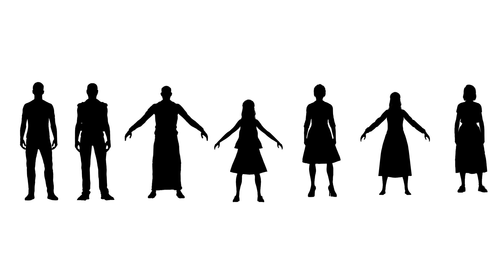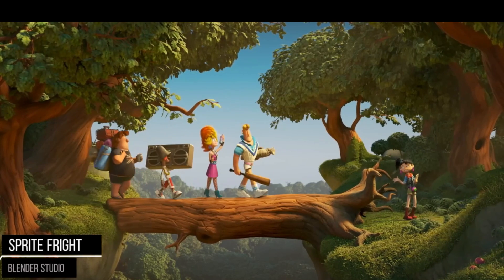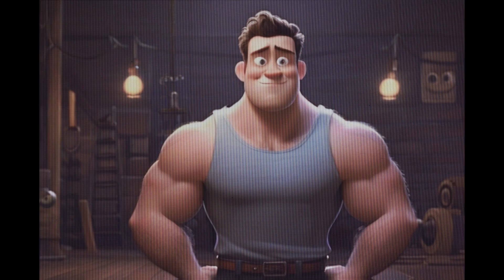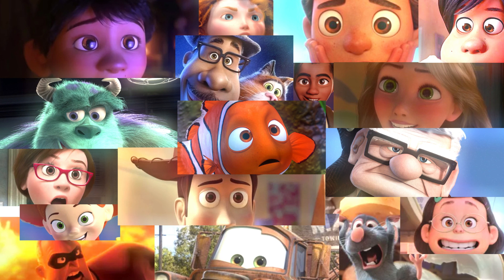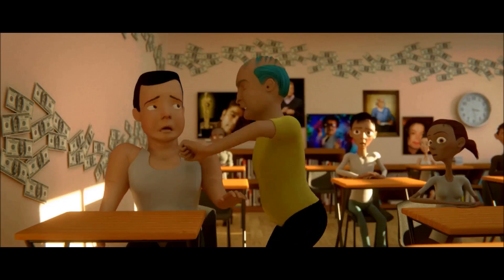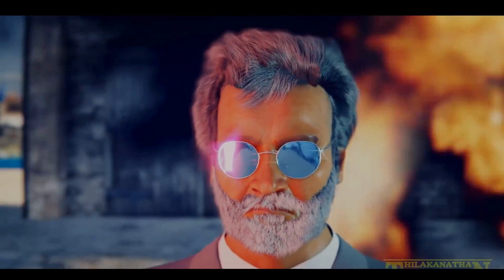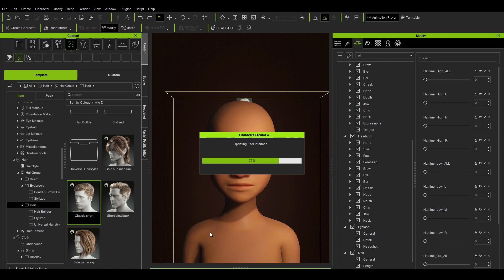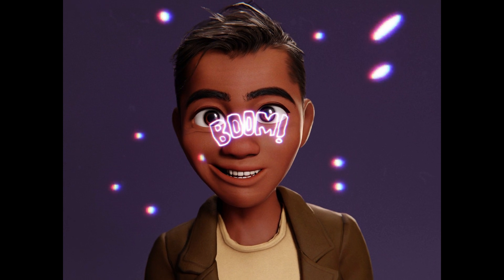Do THIS to Create AMAZING Pixar-style Characters In SECONDS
This is how I used character generators to make Pixar-style character quickly and easily for any 3D animation software.